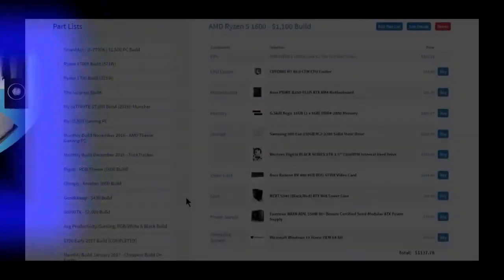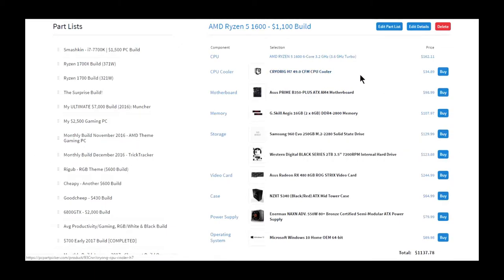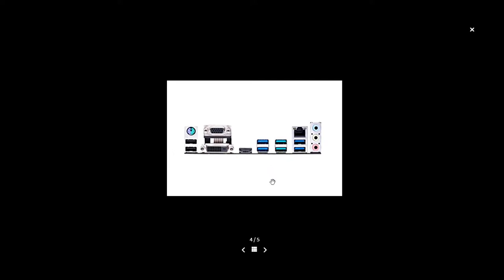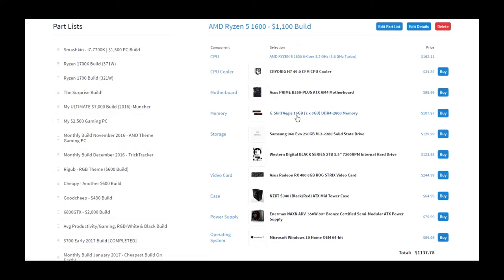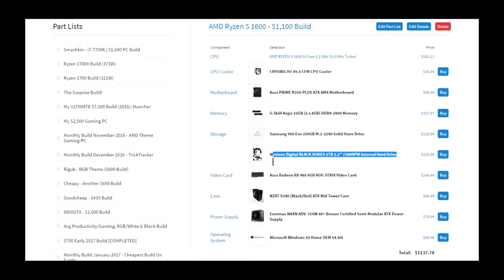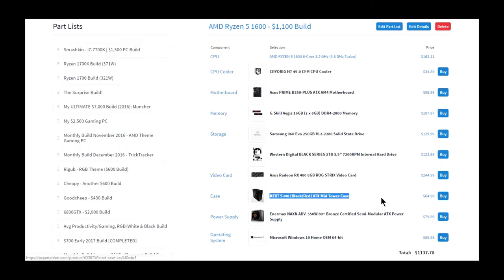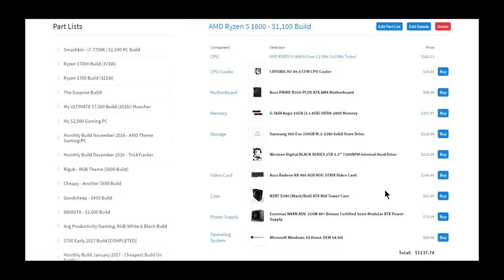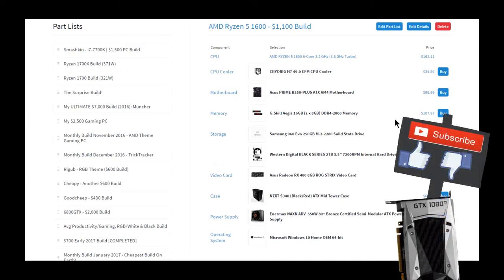AMD Ryzen 5 1600 - $1,100 Build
Ryzen 5 is just a day away!